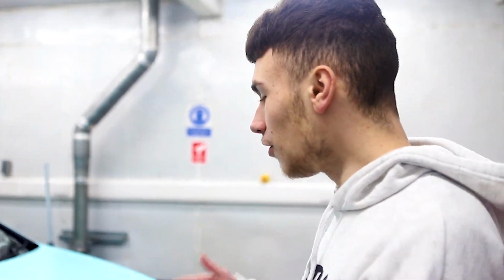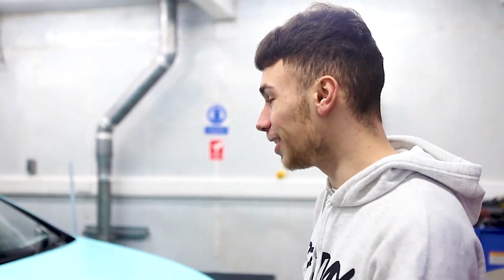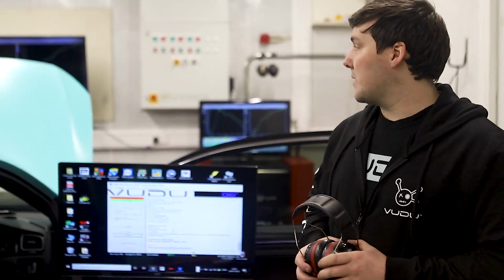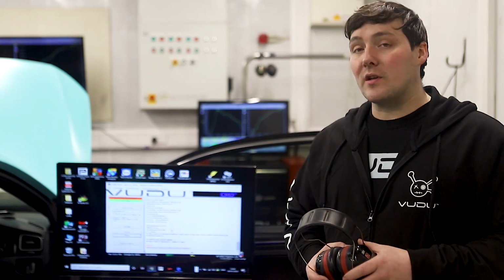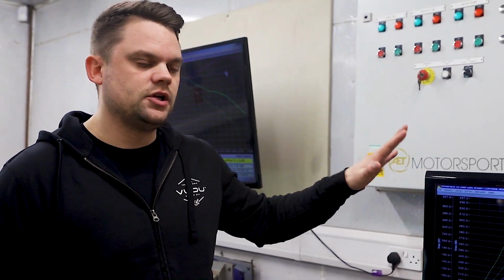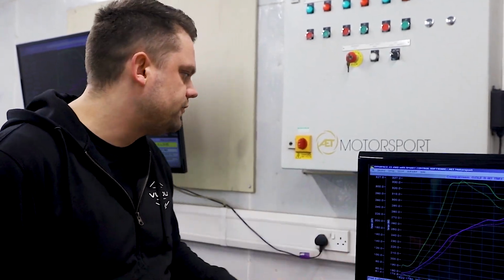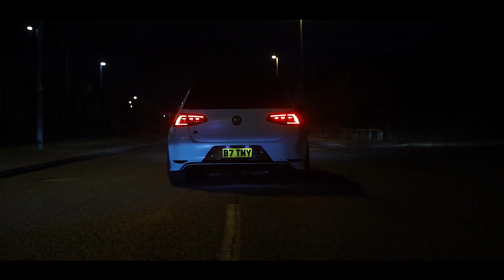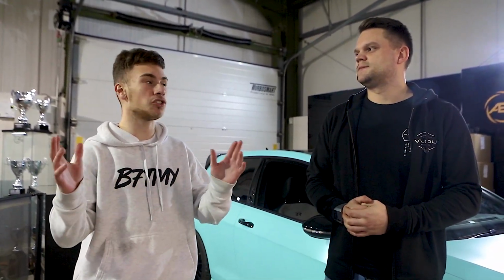B7TMY DID WE BLOW IT UP VLOG!!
@B7TMY brought his super loud and mega colour Golf R for our massively popular Ultimate Stage 1 Remap with the intention of making this golf R drive as fast as it looks!!

Did we disappoint? we certainly think not!!

Our VUDU stage 1+ kit brings a healthy 385BHP and 350-360Ib making the Golf R a sub 4-second contender for 0-60 times.
Want to know more about what we offer? Get in touch using our contact page linked below!